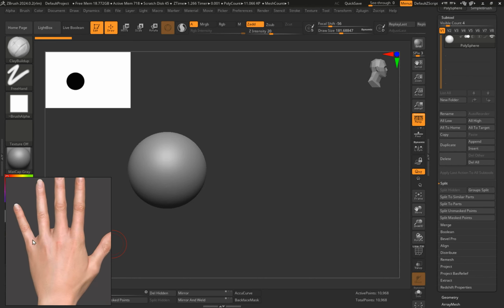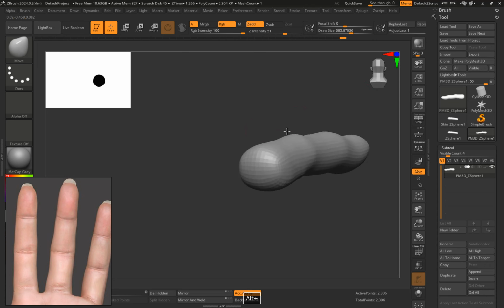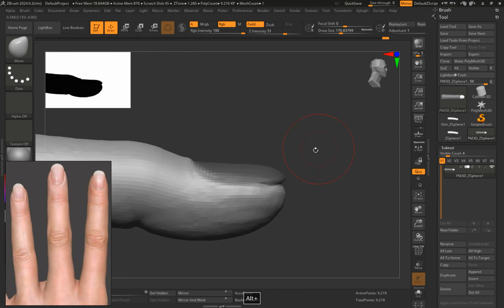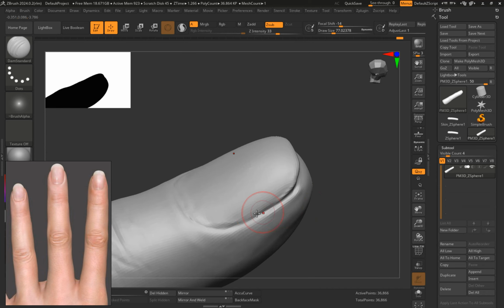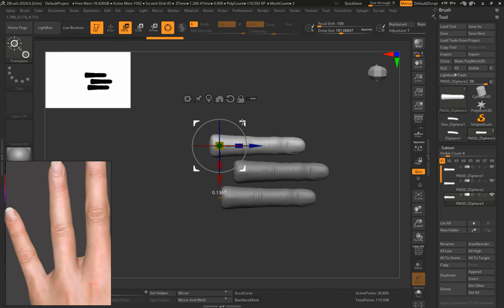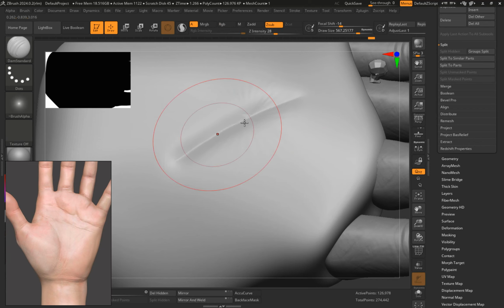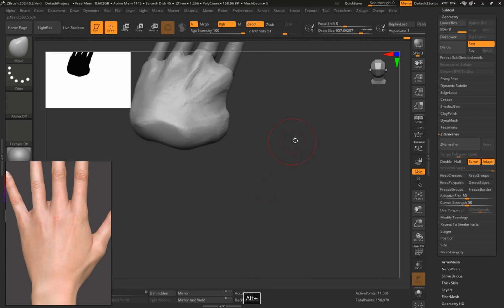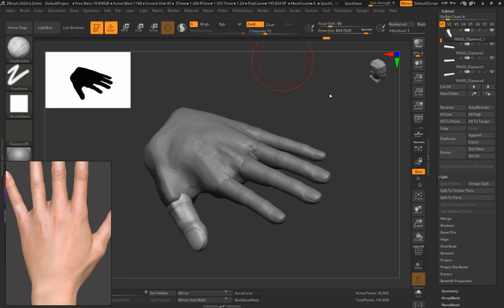Creating Hands and Fingers